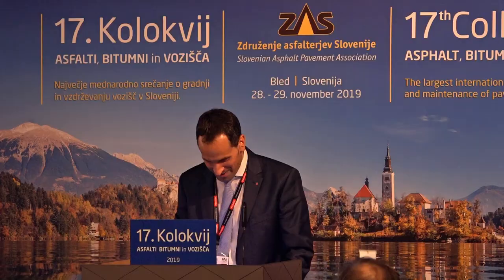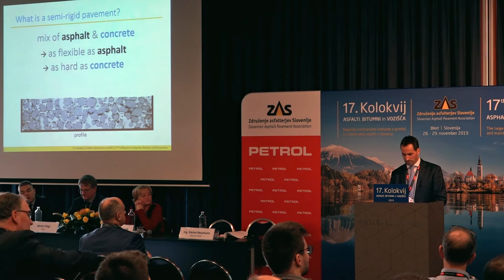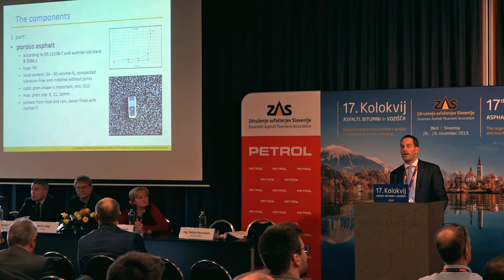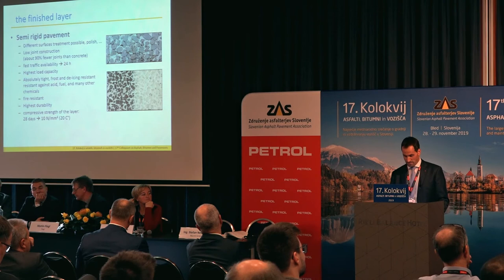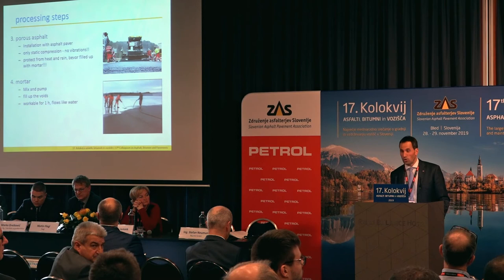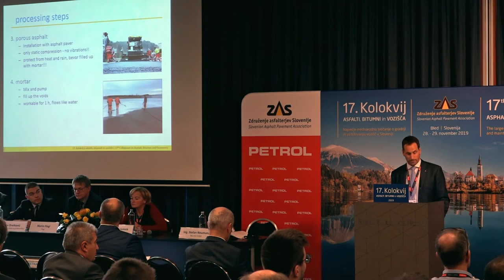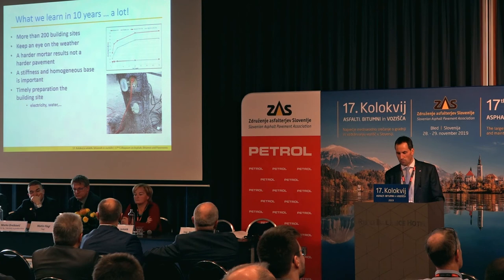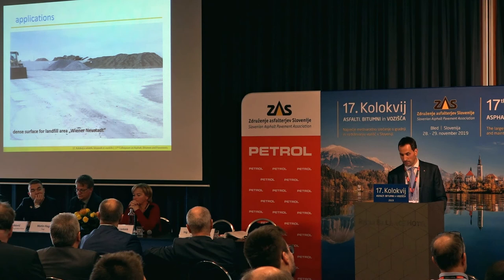Semi-Rigid Pavement – Vrhnje plasti za najvišje zahteve, Stefan Neumann, Christian Benkö, Baumit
17. Kolokvij 2019: Asfalti, bitumni in vozišča
Bled, 28.-29. november 2019

17th Colloquium 2019: Asphalt, Bitumen & Pavements
Bled, Slovenia, 28th - 29th November 2019

Semi-Rigid Pavement – Top-layer for highest demands,
Stefan Neumann, Christian Benkö, Baumit (Austria)